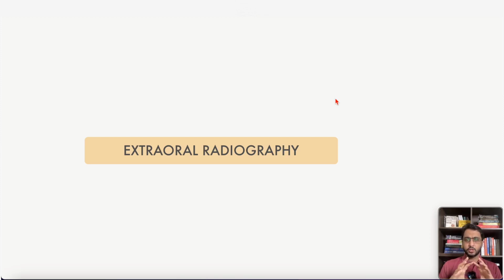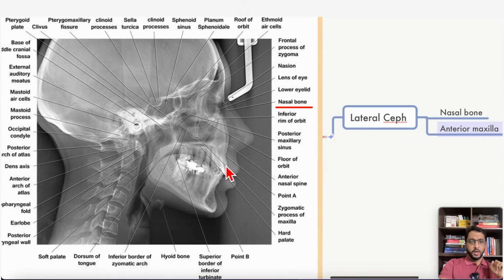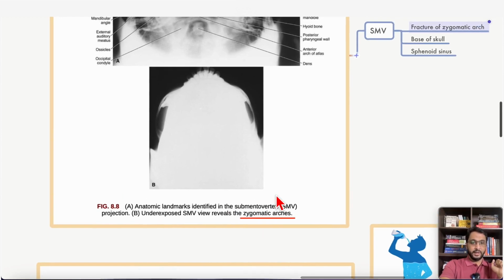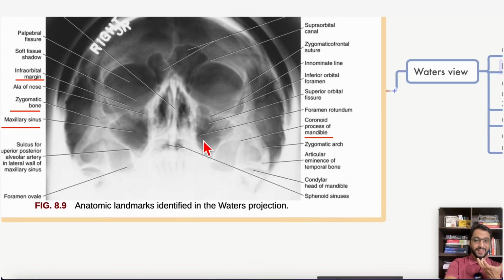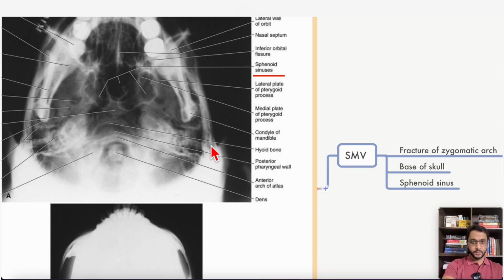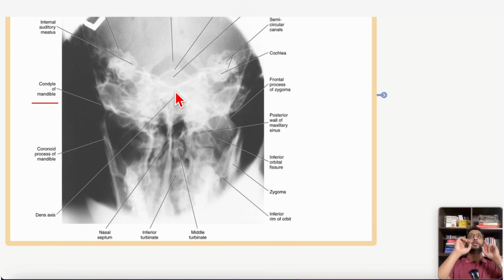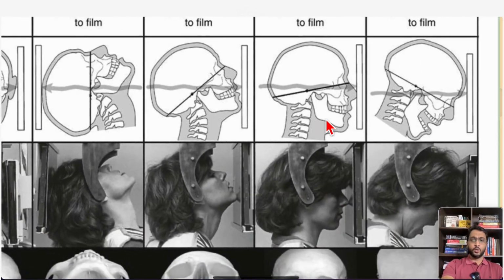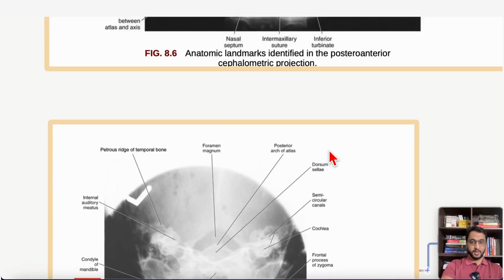Extraoral radiography Simplified (For NEET/INI-CET MDS 2023-24)